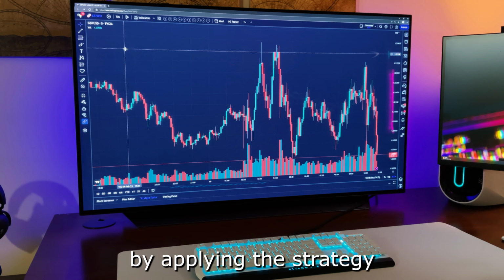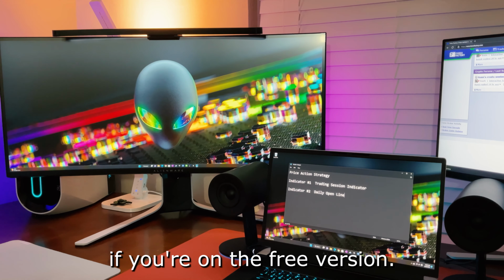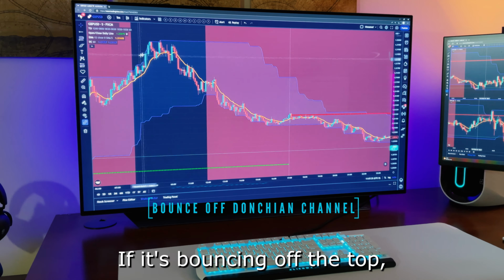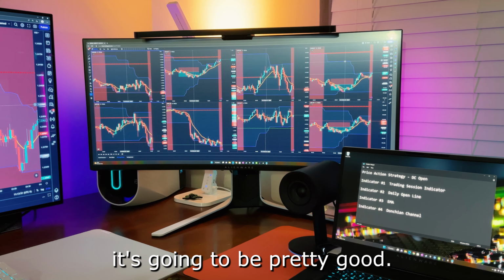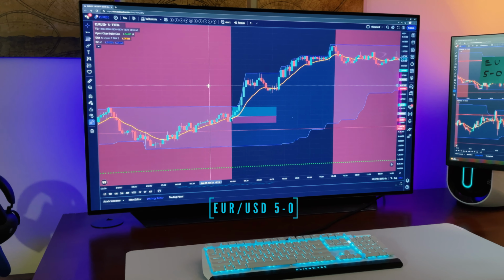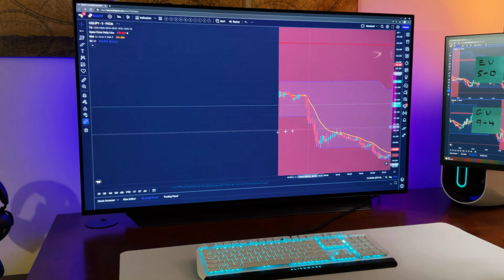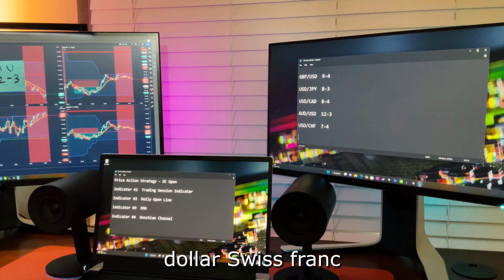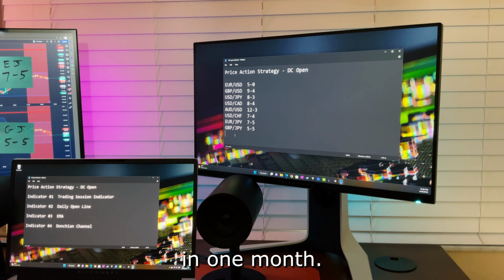This Day Trading Strategy Doubled the Account in One Month!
Will this price action strategy make you rich?

This strategy uses 4 indicators on tradingview. Two are optional so you can use this with the free version. It shows only one month of results using aggressive risk. Future results may vary.